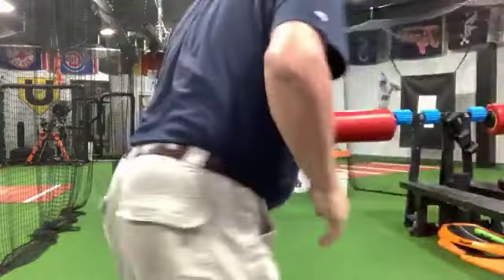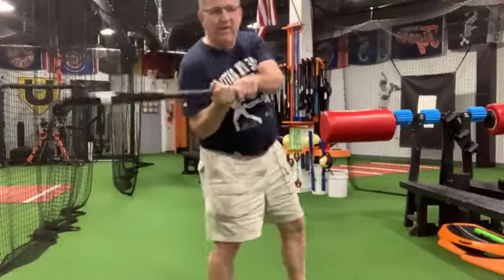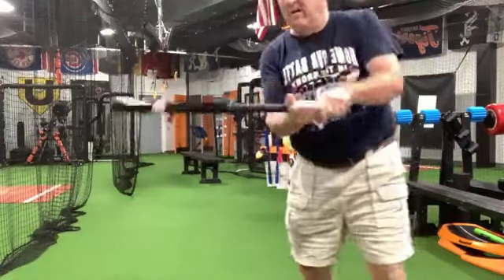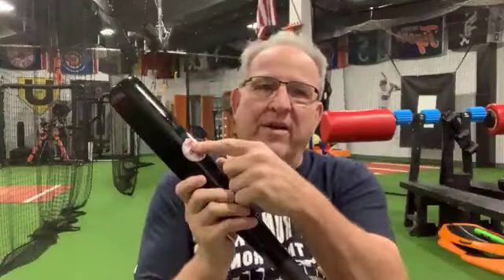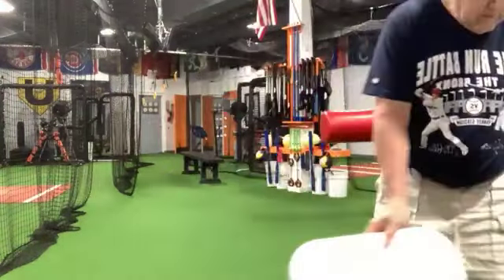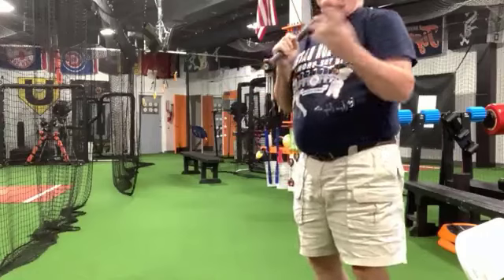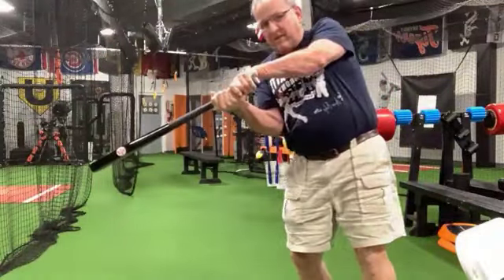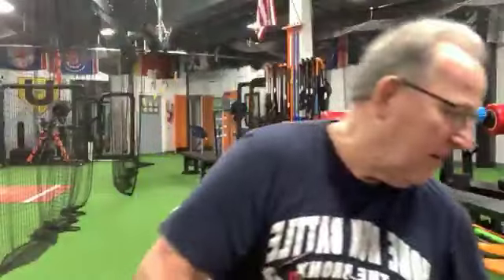I Love This Training Tool For Hitters (And Here's Why)